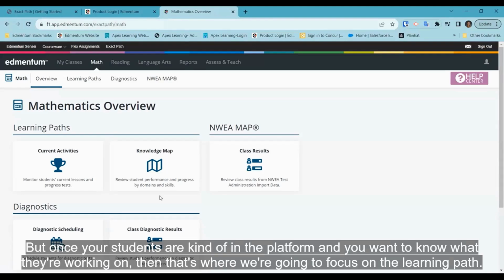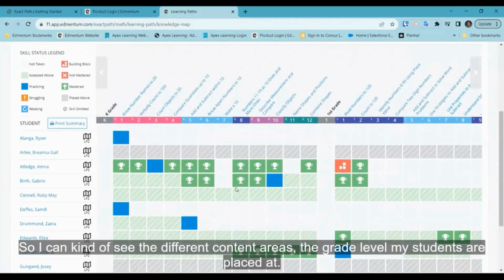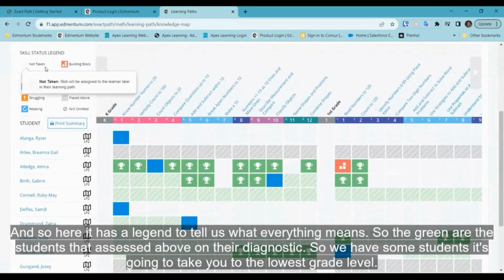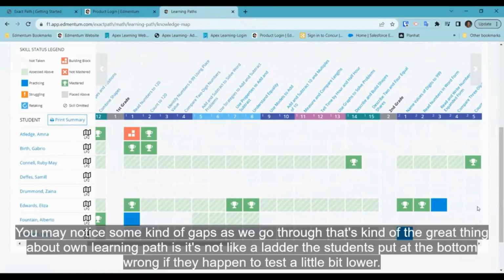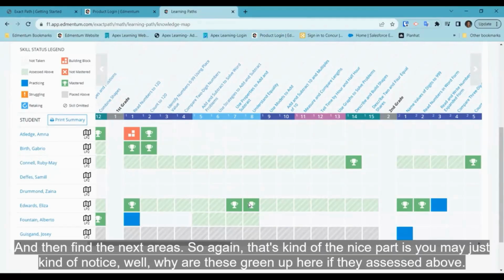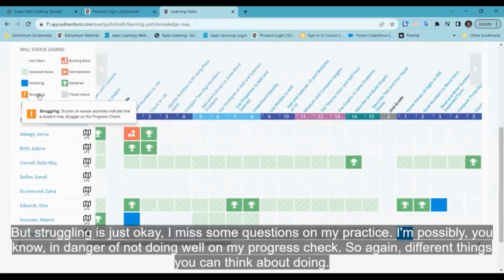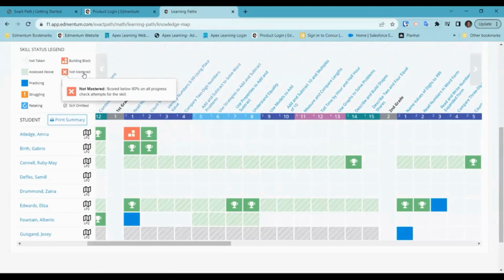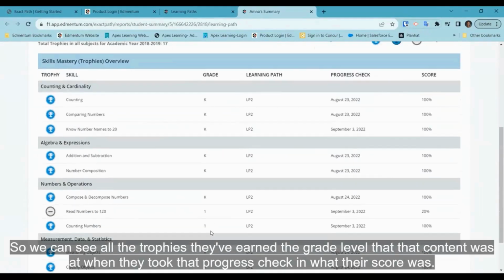Exact Path: Knowledge Maps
Aprende a interpretar los mapas de conocimiento para identificar las fortalezas y áreas de oportunidad de cada estudiante.